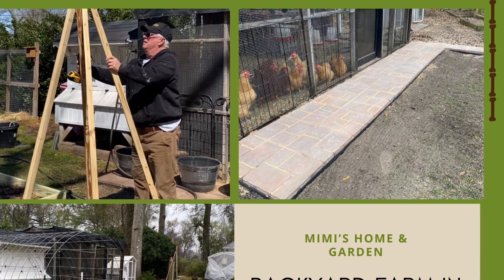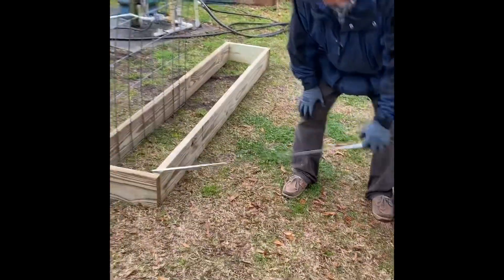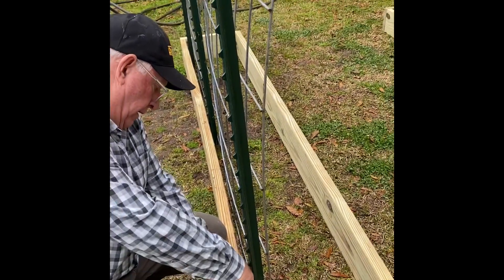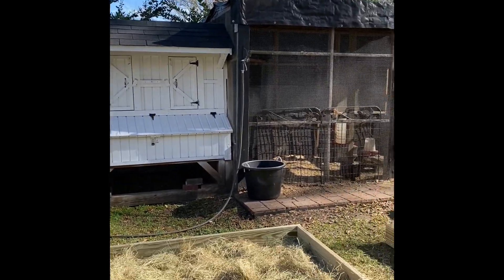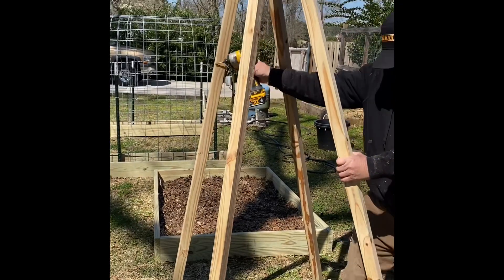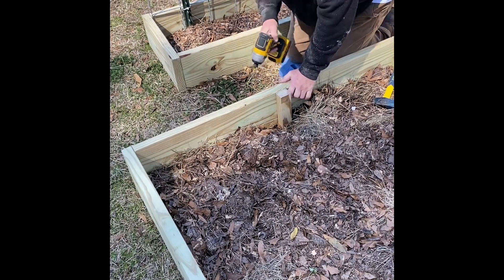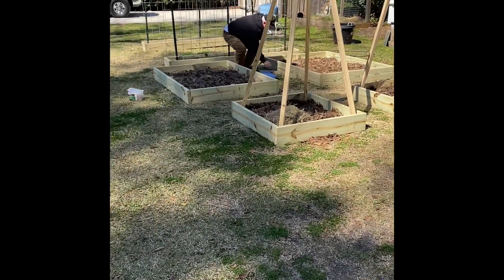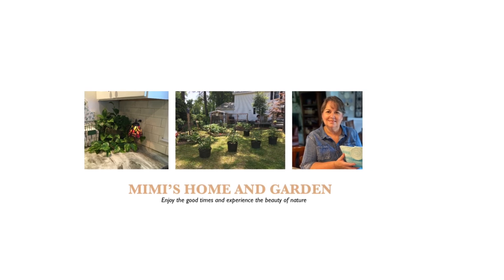Backyard Farm in March! Making New Beds, Trellises, and Updating the Chicken Coop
How to create new garden beds and trellises using treated wood.